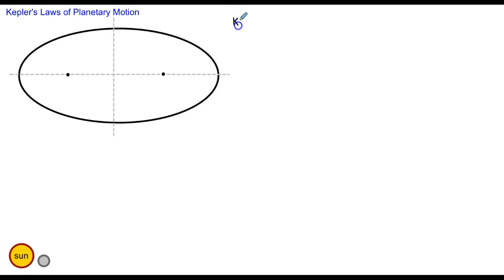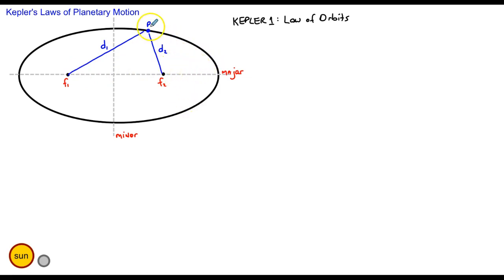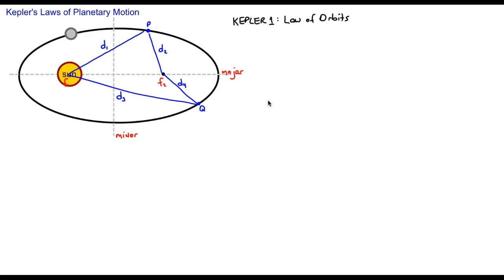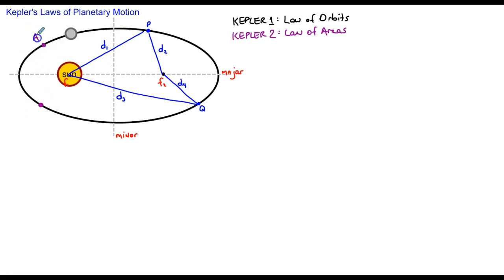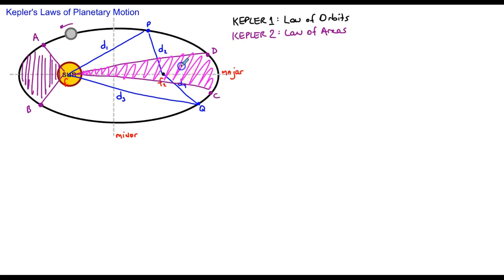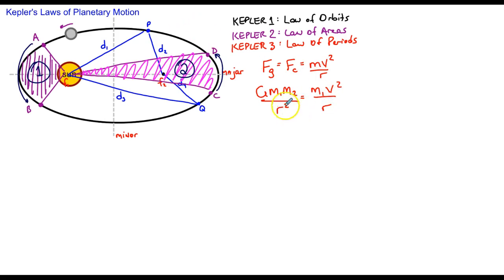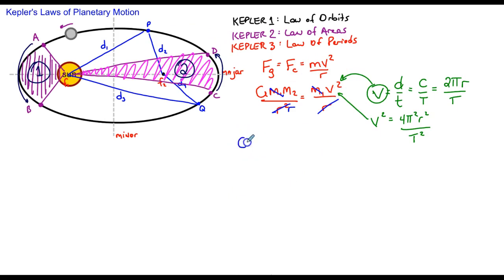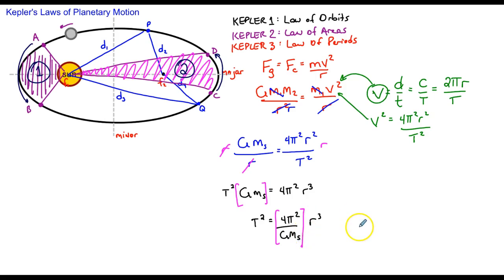Kepler's Laws of Planetary Motion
This screencast explores Kepler's Laws.